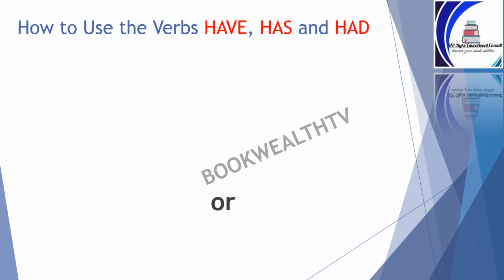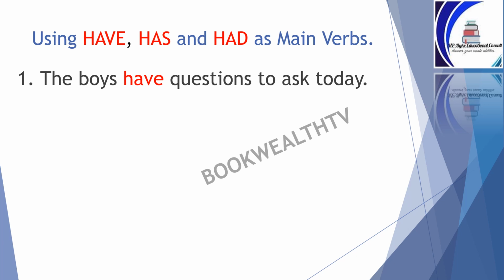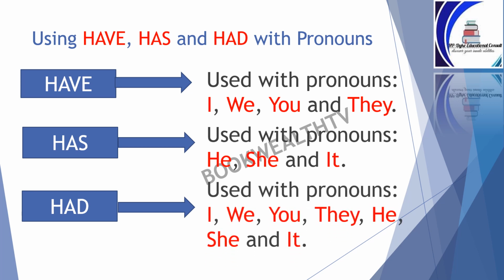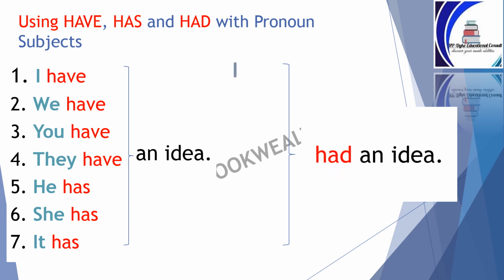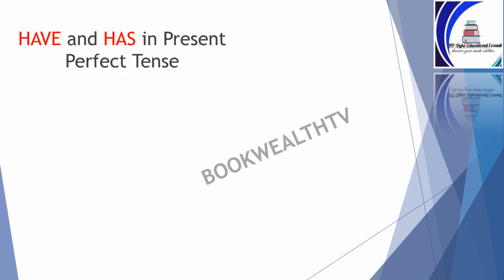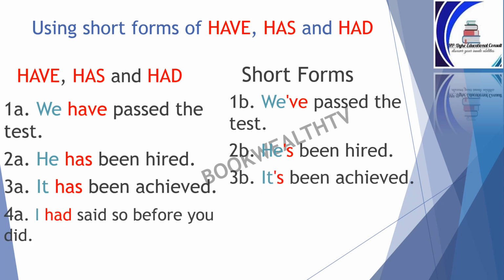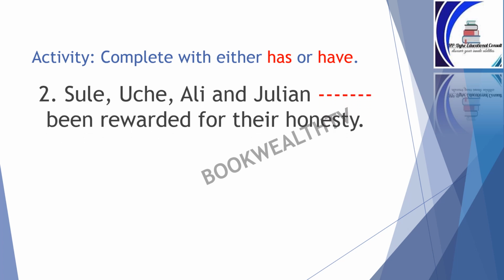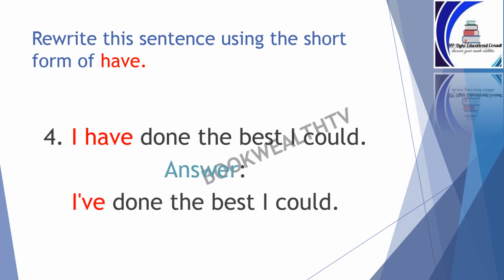Have, Has and Had... Uses and Short Forms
In this lesson, we examined  how to use these three verbs (Have, Has and Had) correctly in English with nouns and pronouns (subjects). We also looked at how their short forms are written and used.

“Have”, “Has” and “Had” are all verbs. Many ESL learners, especially at the beginners level, find it difficult to use these words appropriately. Often, they confuse one with another in error.

Let's point out that HAD is the past tense of HAVE and HAS. All of them can function mainly in two ways: either as 'Main Verbs' or 'Auxiliary Verbs'